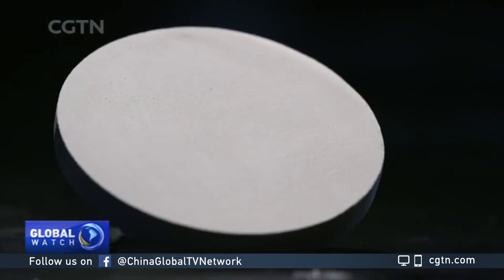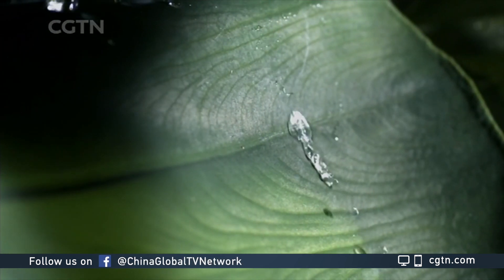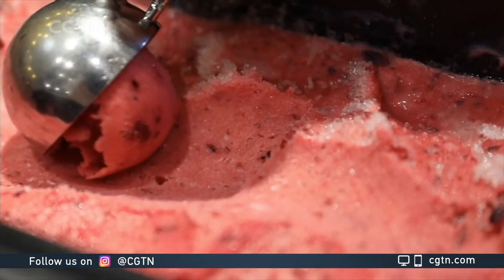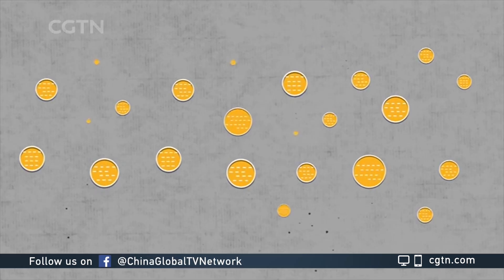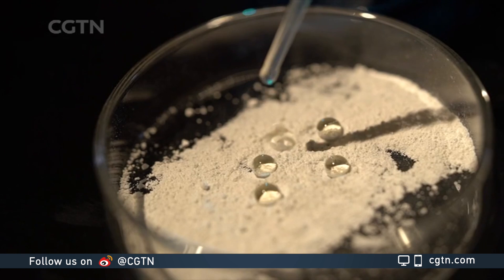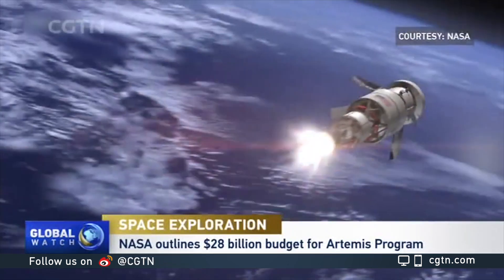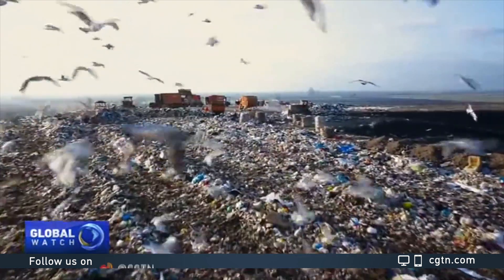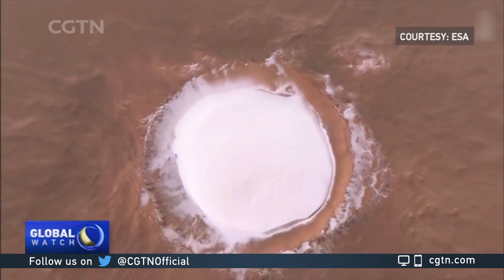Tech It Out: A self-cleaning cement that can help keep buildings safe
In this edition of "Tech It Out", we visited the University of Science and Technology of China to discover a self-cleaning cement that can help keep buildings safe.

On Science Saturday, we review the major science news of the past two weeks, including NASA's $28-billion budget for the Artemis Program, Hannes prosthetic hand ready for market, global plastic waste could increase six-fold by 2030, and Salty lake, ponds discovered at Mars' South Pole.